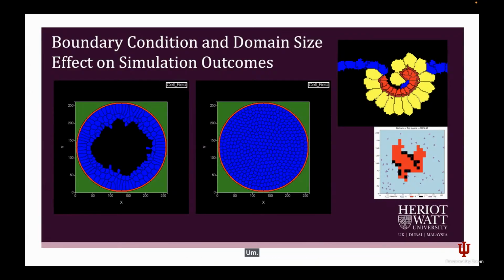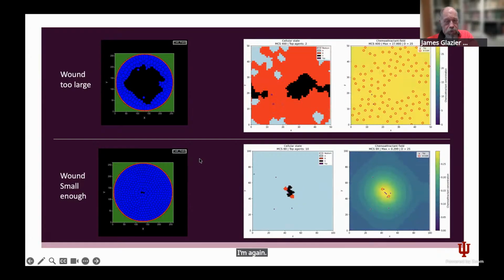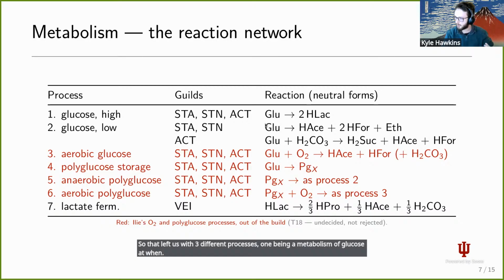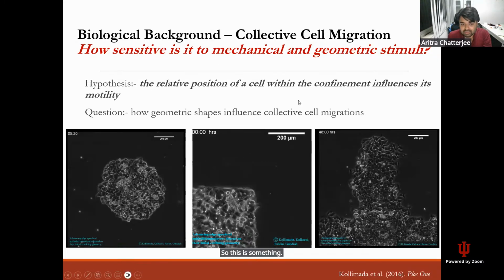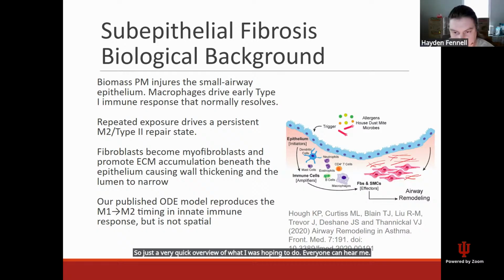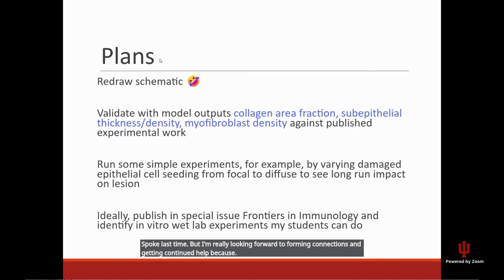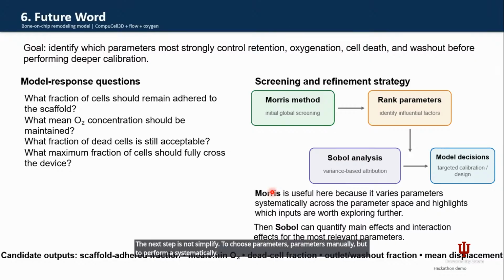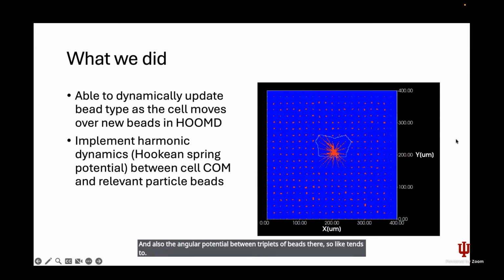CompuCell3D Modeling Workshop 2026 Hackathon 3